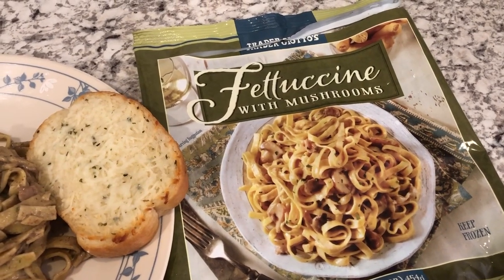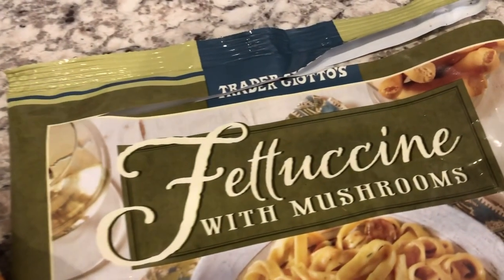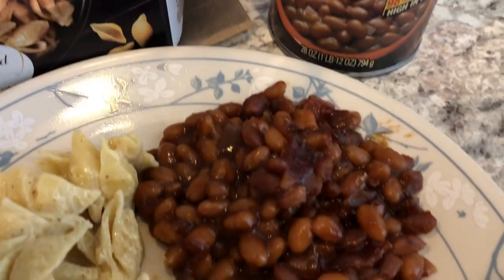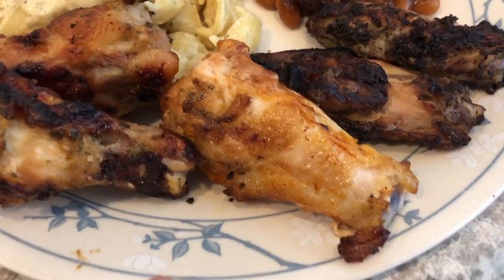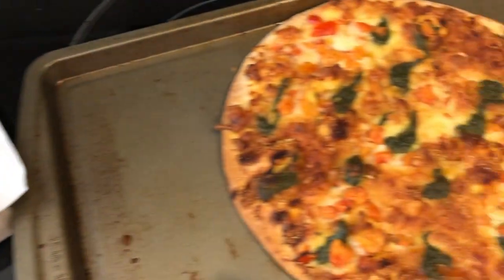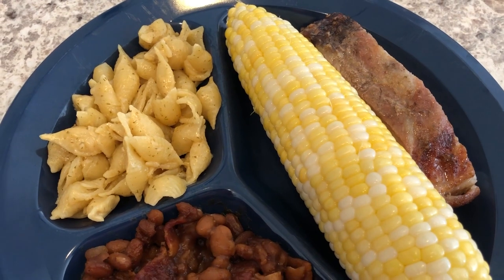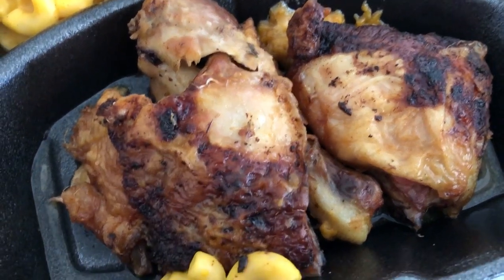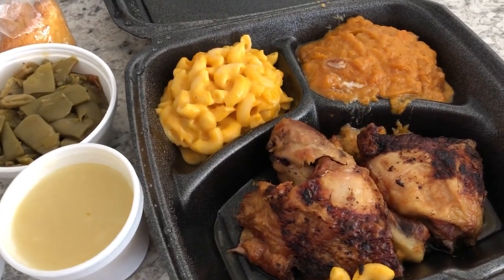What's For Dinner? | Trader Joe's Mushroom Fettuccine | Easy Meal Ideas (#69)